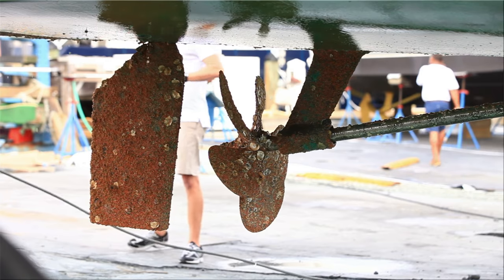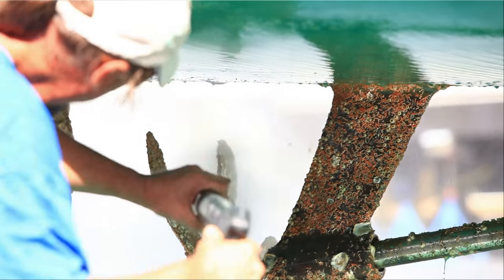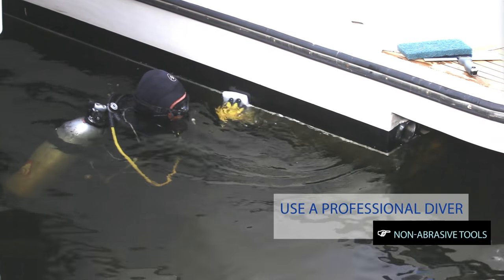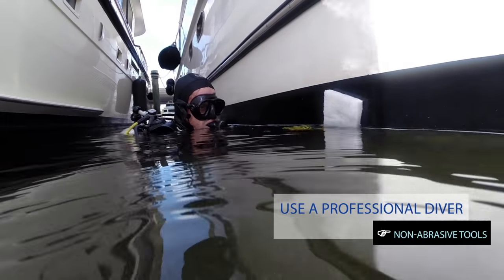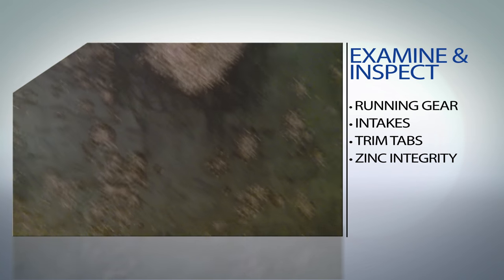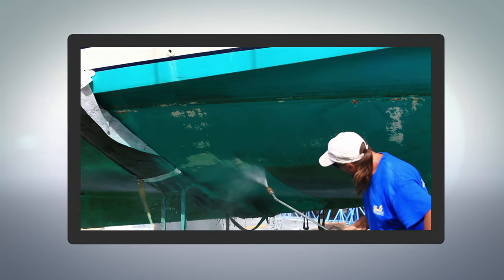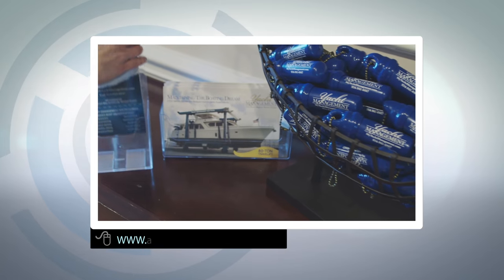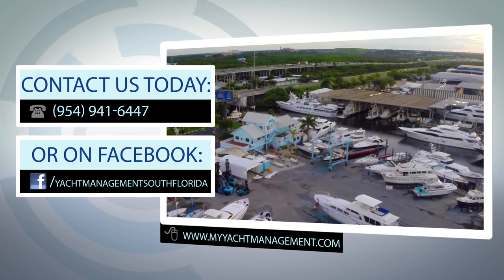Yacht Management: Bottom Cleaning Maintenance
We’re all dealing with marine growth to some degree. If left unattended, this inherent problem can result in higher fuel consumption, reduced top end speed and hinder maneuverability.

But don’t worry, this problem is easily managed. Bottom cleaning is a vital part of a routine preventative maintenance program. It is important to use a professional diver that is equipped with the proper tools and materials.

More frequent cleaning is softer on the bottom and good for the paint, allowing it to last longer. A regularly cleaned hull will result in increased fuel efficiency and peak performance.

Yacht Management invites you to join one of our monthly preventative maintenance programs.